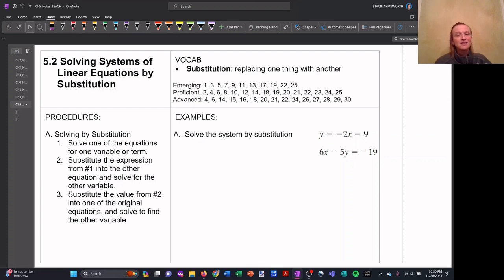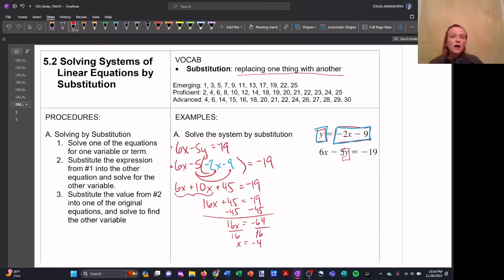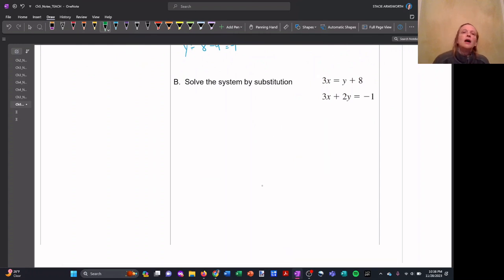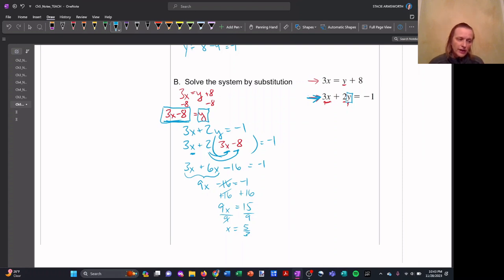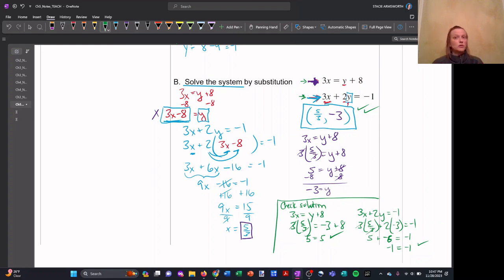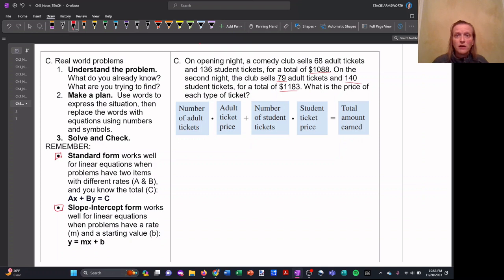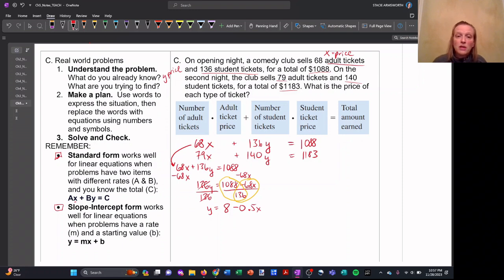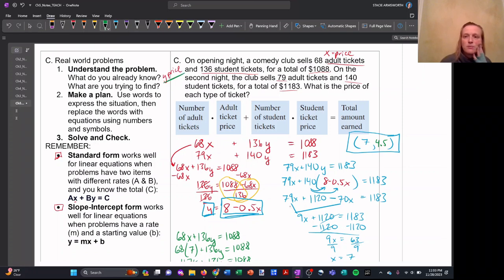5.2: Solving Systems of Linear Equations by Substitution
Corresponds to notes for Big Ideas Math Algebra 1, topic 5.2: Solving Systems of Linear Equations by Substitution